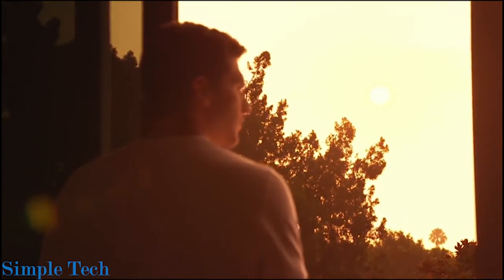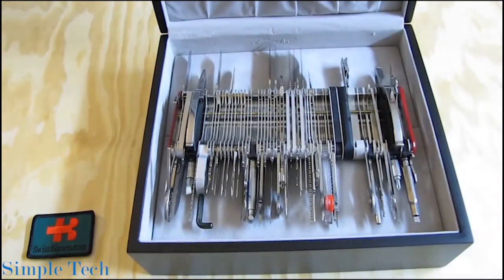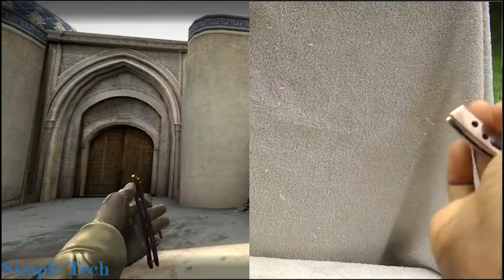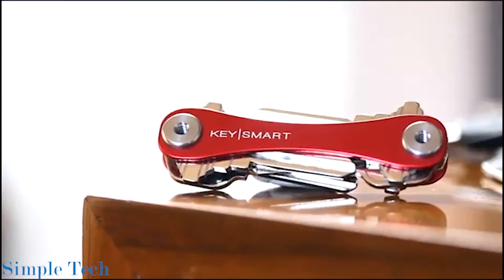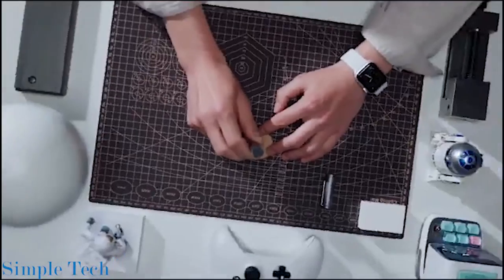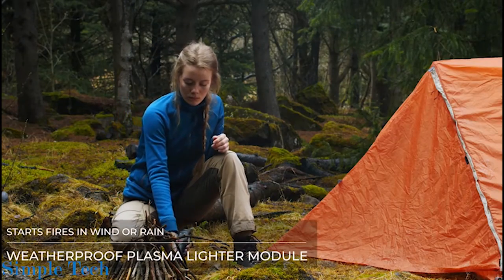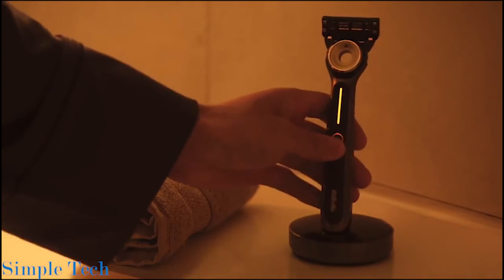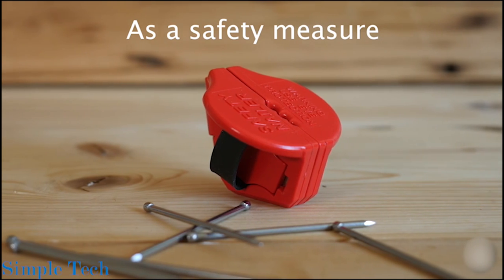Top 10 Coolest Gadgets for Men That Are Worth Buying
It's time to add a few Batman gizmo into your arsenal this year. We'll equip you with the advanced gadgets that others don't ever see you coming! Watch till the end, you might be interested in some devices!

0:00 Introduction
0:18 Metmo Grip
1:01 Wenger Swiss Army Giant Knife: || Swiss Army SwissChamp XAVT
2:14 Knife butterfly CS:GO
3:01 Keysmart Compact Key Holder
3:50 Lever Gear Tool Card Pro
4:33 Wowstick mini pen drill
5:12 Lifesaber: Power Supply For Wilderness Survival
6:09 Gillette: Heated Razor
7:03 Vintage Lighter
7:40 Safety Nailer Framer